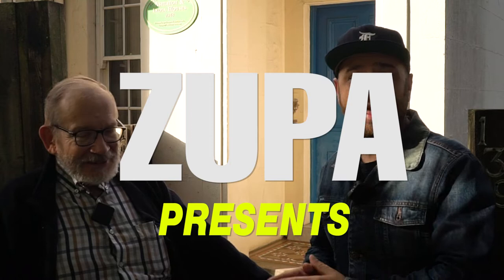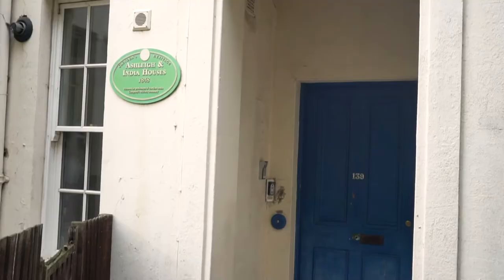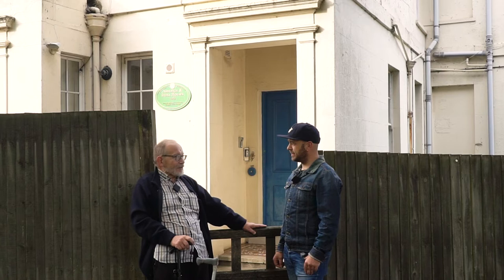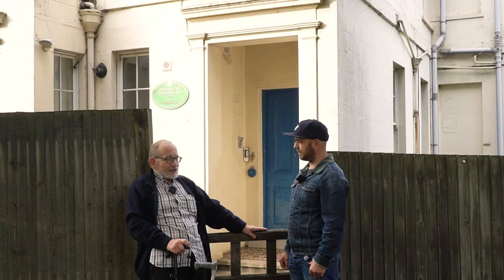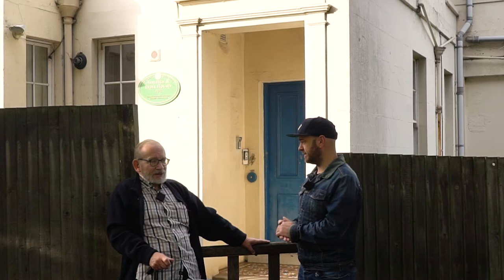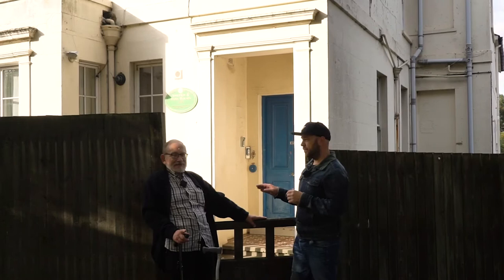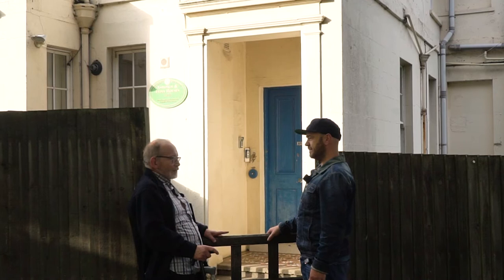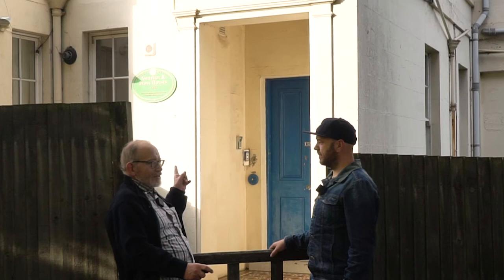East India conservation area in London - history of the East India Company in Croydon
I am inviting you for a walk along one of the most beautiful parts of London. Our guide will be Gordon. A local enthusiast and my friend. The area is not only  full of grandiose houses but very rich in history. Check this story out -. East India conservation area in London - history of the East India Company in Croydon.

Vlog in text:

yes folks this is your boy vlogger zupa and today I'm here with Gordon and we are outside the East India Company estate last remaining building we are going to find out more about the conservation area that is located in here actually Gordon tell us more tell us more right so let's set the scene behind us are one three seven one three nine Addison Road if you look carefully there's a green plaque on the wall which marks the historical significance of these two buildings these were the so-called professors cottages so-called because the people who talked at the college the academy lived here so professors houses the Military Academy was closed in 1861
was actually brewed for the people to drink in India all right I had no clue I was I'm sure it was actually made India always made me wonder why but because it's not really like a beer country India why they're so good so that was actually made for the bridge in India and that was yeah the bridge in India it was some time ago around the 16th century that was already well um the British Empire included India until 1947 remember all right when when this country granted Independence

 there is there is no not there's no nothing some some of our political corrects bent will say um thank goodness for that but it's important to remember that this Conservation Area is not named after the East India Company these buildings happen to be built on land that was originally owned by and used by the East India Company for their own purposes and the East India company has long gone into history as we all shall but we have things worth preserving if you have time go and have a look at 40 and 42 Elgin Road right yes these are a superb pair of Victorian red brick houses they may be unique they're part of it they're part of our history and it's important that we we hang on to our history if our history is worth preserving and I think old buildings on oh they can be repurposed they can be repaired I think demolition of things is is a last resort today we forgot about one thing the other remaining building that is still standing is doing well is the alma Taver a place where the boys had fun yeah although not actually part of the East India state it was a place ...

yeah what did you have two days a lot of money a lot of money will you not tell us how much about 200 South 100 000. it was hard work yeah it was hard work but we had some very generous donations

200 000 from local community yeah part of London yes London's pass which otherwise would have gone without Trace like the church behind it so there we are so that's our that's our efforts towards local conservation thank you my my local conservation Long Live array it's got a little while or Highlands and people with chilly knees were this was the church Hall attached to the old church which used to be in Canning Road there are two churches of Kenny Road at one time there's the big nice one you see a great one listed one okay and there's a smaller one behind Clyde Hall they go with both rooms sweeping out the leaves and things yes

and this is the place with the cabinets have fun have fun as well yeah as opposed to Blazing in the in the Cold Stream up there which can can't be any fun on a winter morning yeah if if you remember I sent you the map you've got most of the buildings of these there's a pond in it there yeah there's a pond and it's fed by us as little stream [Music]

rivers that run all over London but anyway the you see that that part of of the bar there yeah that would that wooden door feature that's historically yeah that is yeah yeah that that that's his story that is sorry they're not allowed to remove that anyway folks cheers thanks for your company for a very good morning useful afternoon together and remember to subscribe like and comment